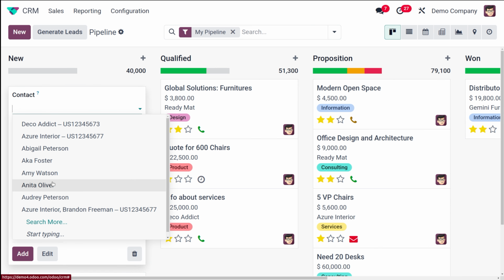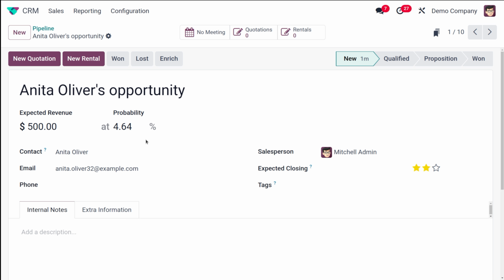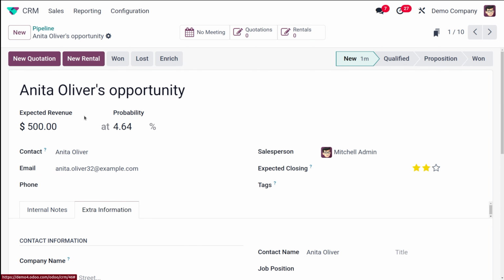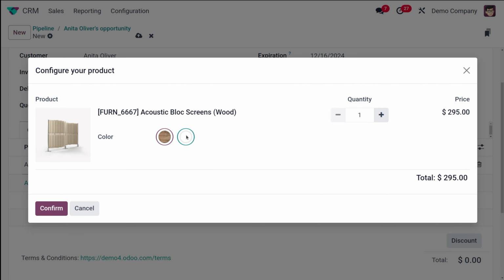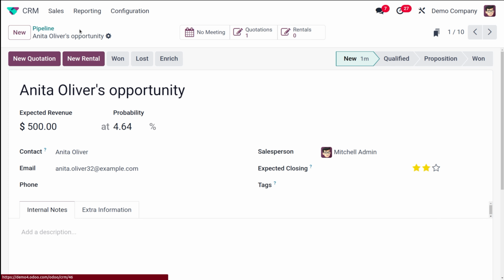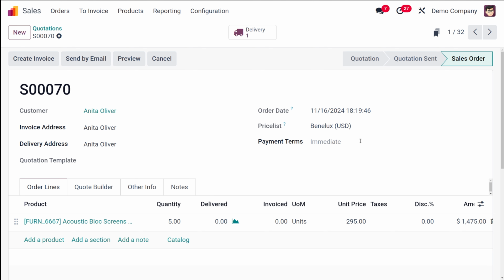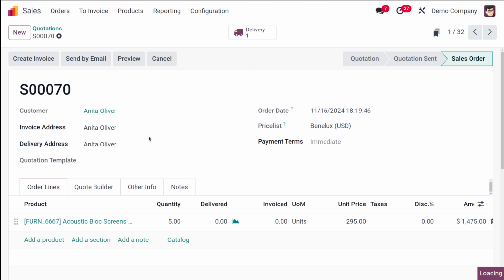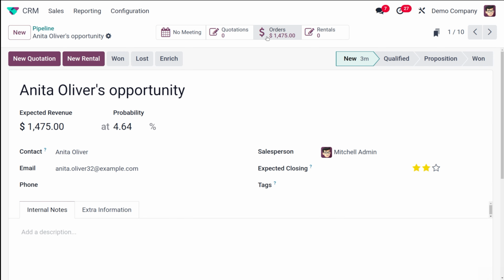How to Convert an Opportunity into a Quotation in Odoo 18 CRM | Odoo 18 New Features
In Odoo 18 CRM, converting a promising opportunity into a formal quotation is a crucial step in the sales process. This guide will walk you through the simple process of converting opportunities into quotations.

Steps Involved:

Identify the Ready Opportunity:

Review your pipeline and identify opportunities that have reached the 'Qualified' or 'Proposal Sent' stage.
Ensure that the opportunity has sufficient details, such as the customer's requirements, budget, and timeline.
Open the Opportunity:

Click on the opportunity to open its detailed view.
Convert to Quotation:

Locate the 'Convert to Quotation' button on the opportunity form.
Click on this button to initiate the conversion process.
Review and Edit Quotation Details:

Odoo will automatically populate the quotation with relevant information from the opportunity, such as the customer details, products or services, and pricing.
Review the quotation details and make any necessary modifications, such as adding or removing products, adjusting quantities, or modifying pricing.
Send the Quotation:

Once you've finalized the quotation, you can send it to the customer via email or print it.
Consider using Odoo's built-in email templates to customize the quotation and add a professional touch.
By following these steps, you can efficiently convert opportunities into quotations and move your sales pipeline forward. This streamlined process helps you close deals faster and improve overall sales efficiency.